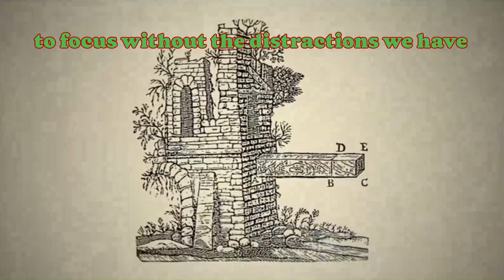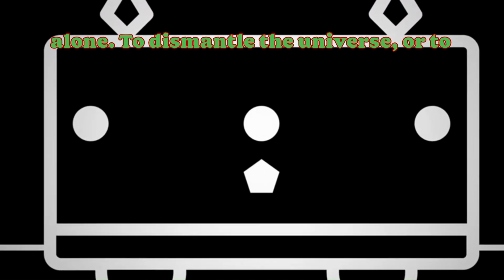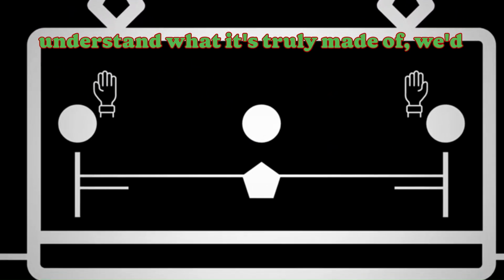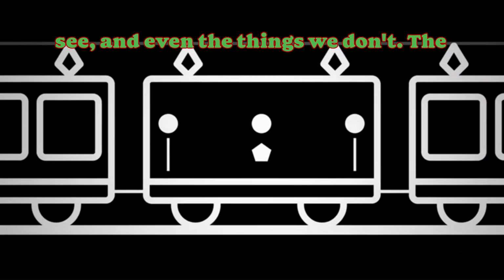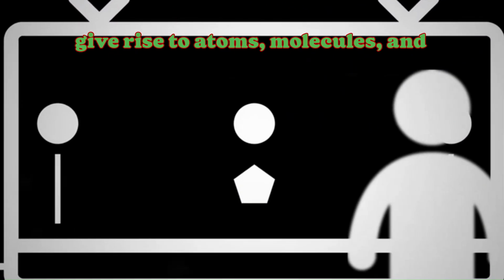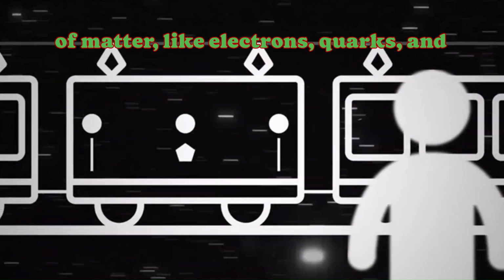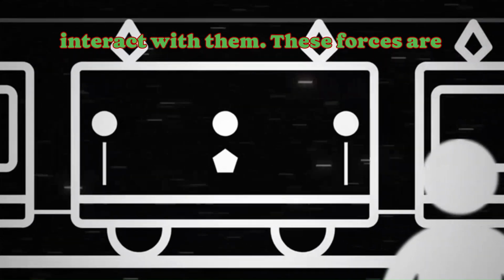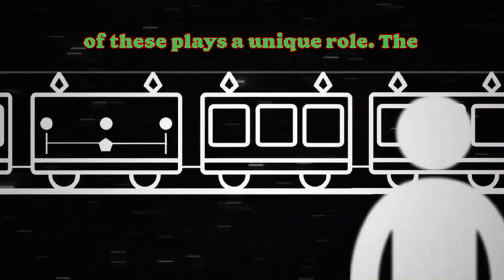How Your Brain Creates Reality: The Science Behind Perception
Did you know your brain doesn’t just detect the world—it actively constructs it? In this video, we explore the fascinating science behind perception and how our brains create our version of reality. From sensory information to neural processing, discover how your mind shapes the world you see. This deep dive into neuroscience will change the way you think about reality and how much of it is truly "real." Join us to uncover the mind-bending truth about perception, reality, and how we experience life!